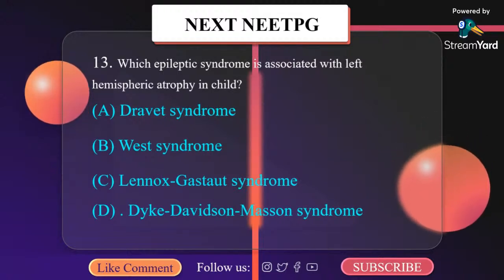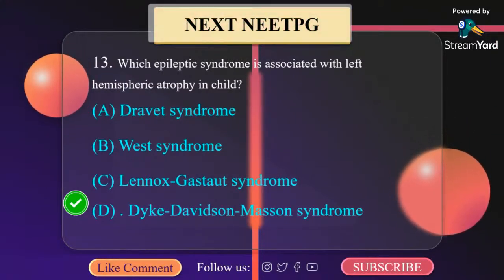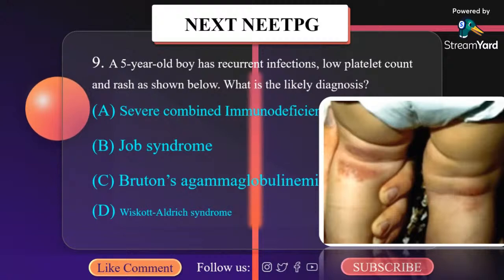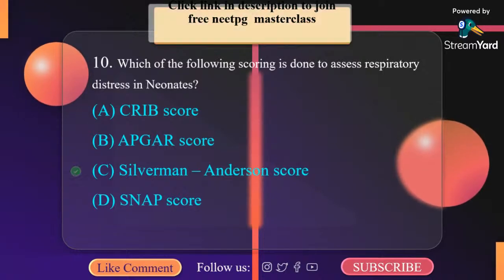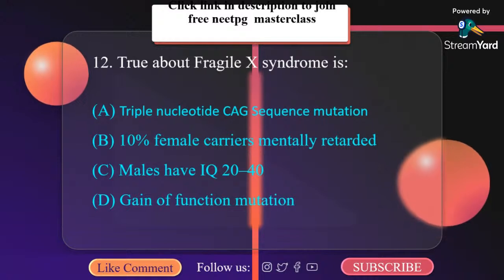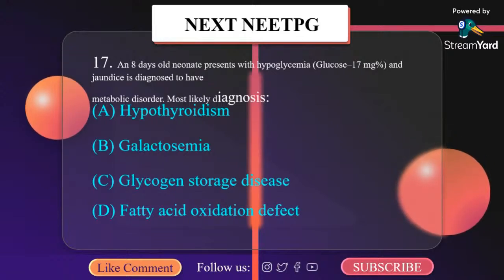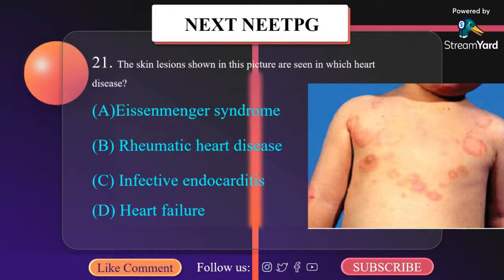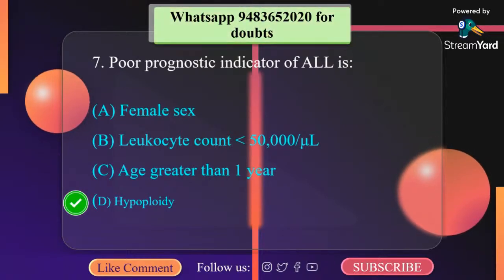NEET PG MCQ CHALLENGE PEDIATRICS